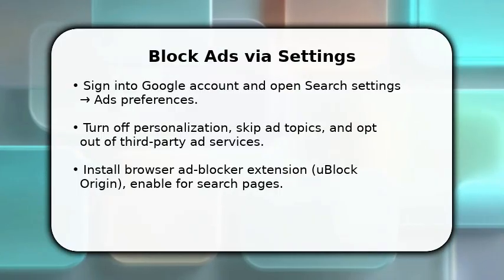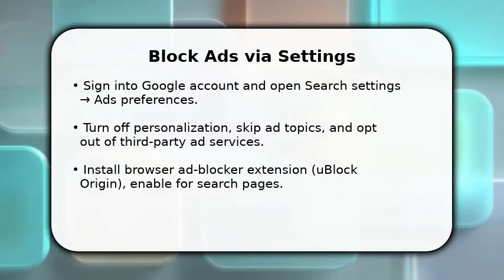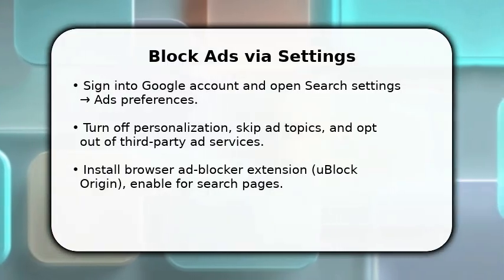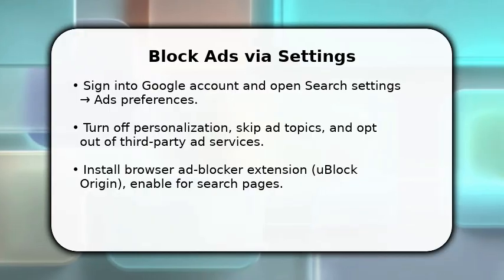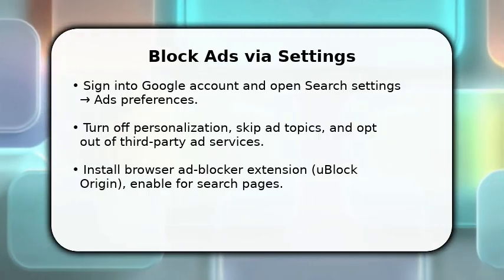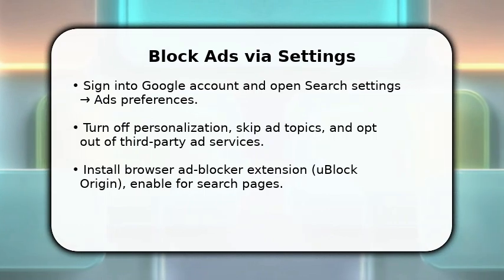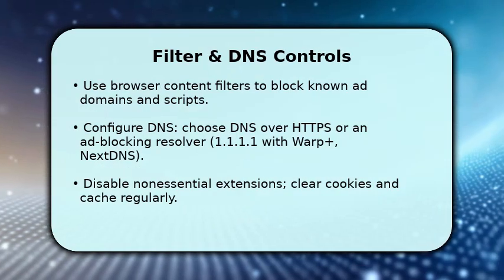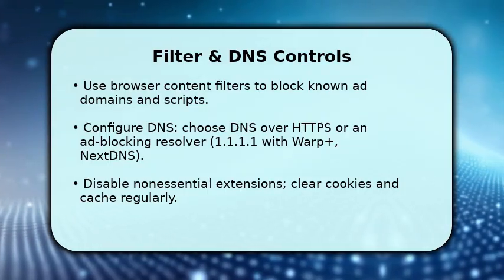How to Remove Google Search Ads (updated)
How to Remove Google Search Ads (updated) | 🔒 Surfshark VPN Deal — Stay private and secure. $1.99/mo + 3 Months Free ▸

Discover the step-by-step guide to removing Google Search Ads from your website. This video covers essential strategies for ad removal, ensuring a cleaner and more focused user experience on your site.

remove google search ads, google advertising management, clean up web presence, advertisement elimination guide, optimize website for users